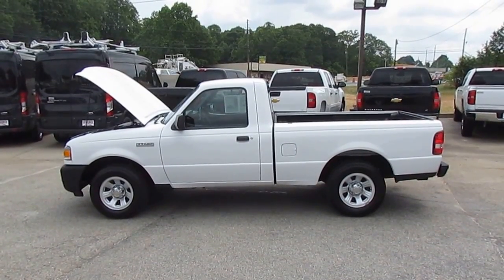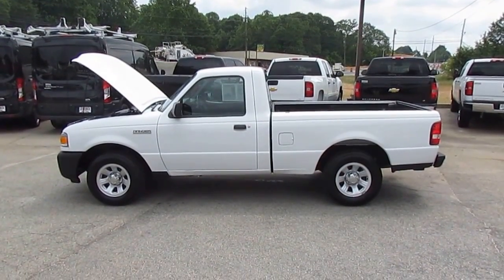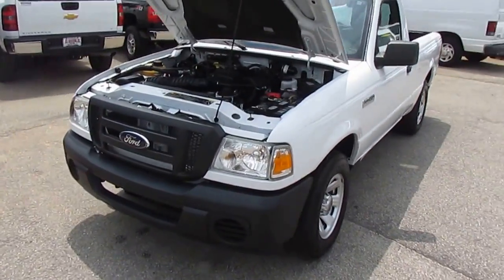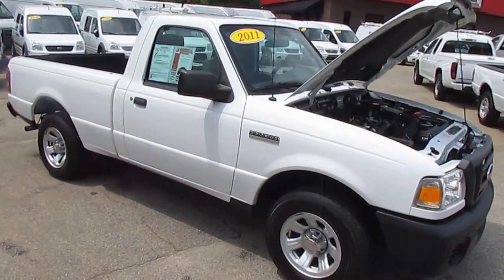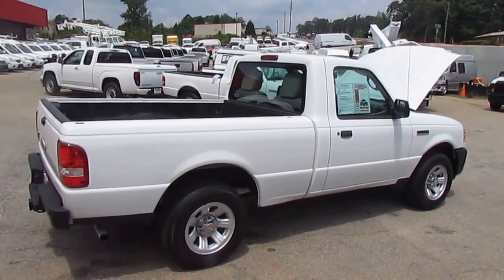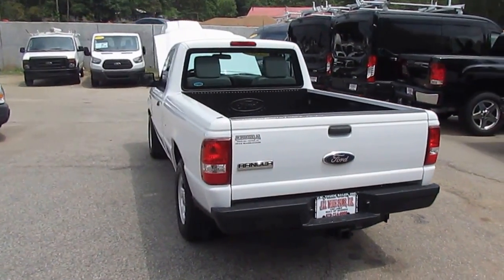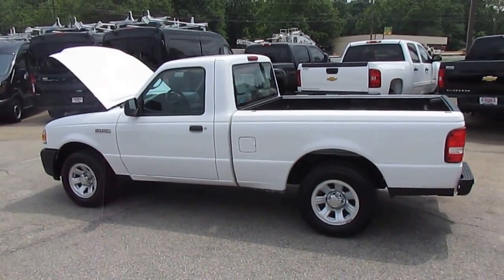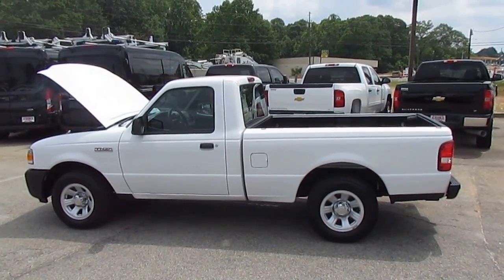2011 Ford Ranger XL Work Truck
Want to have your cake and eat it too? This Ranger both gets great gas mileage and can tow a trailer or haul a load. Great small work truck, drives and runs like new. See, good things do come in small packages!